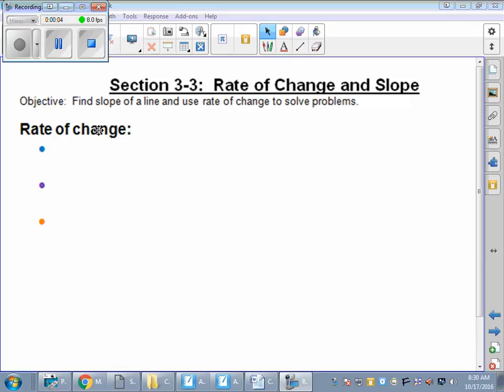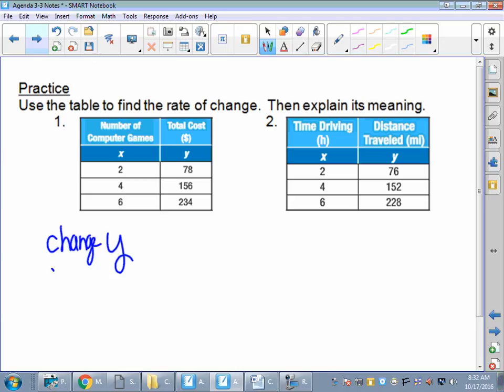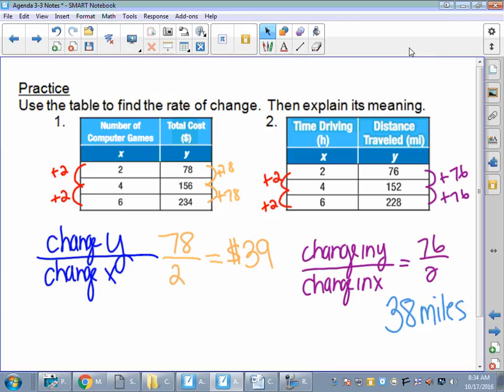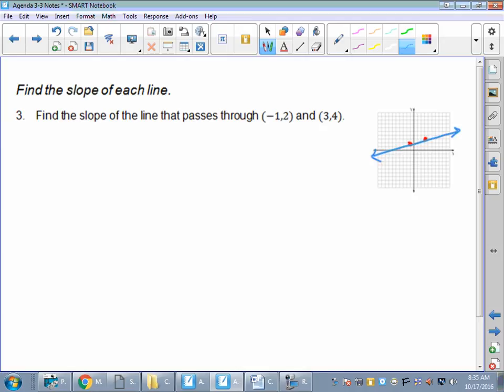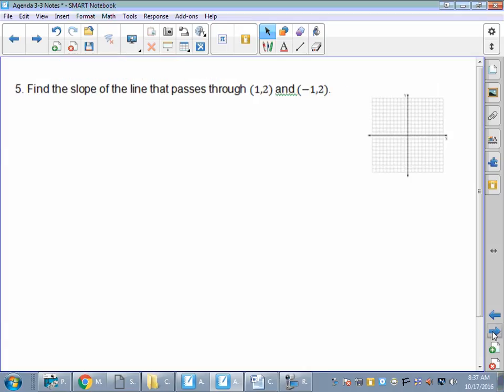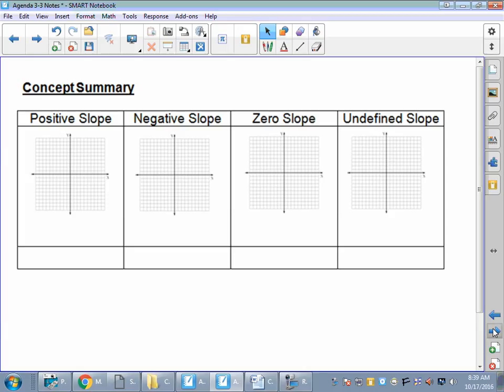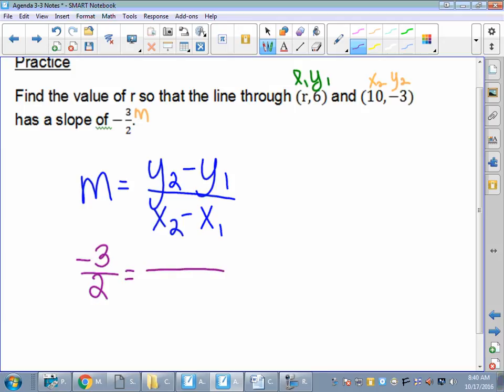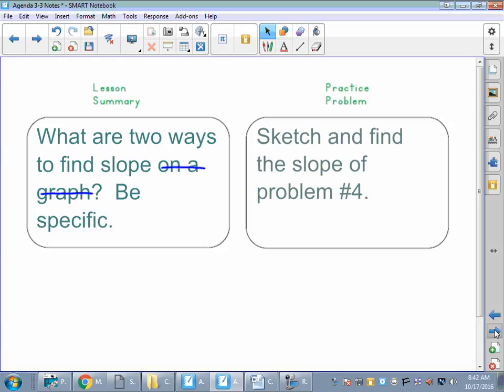Lesson 3-3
MCHS Algebra Stauffer Rate of Change and Slope